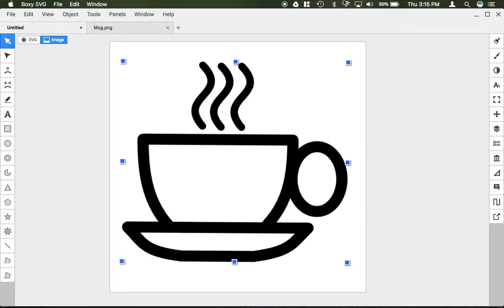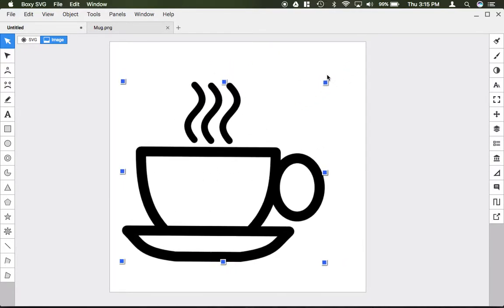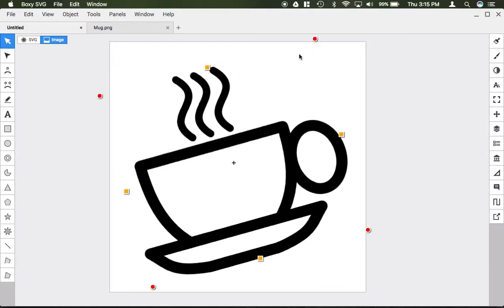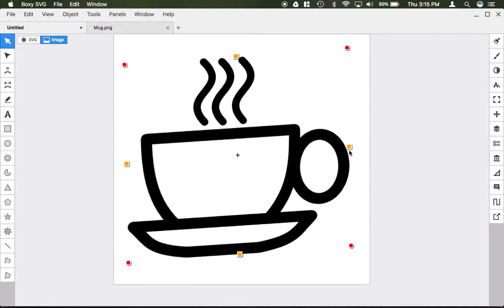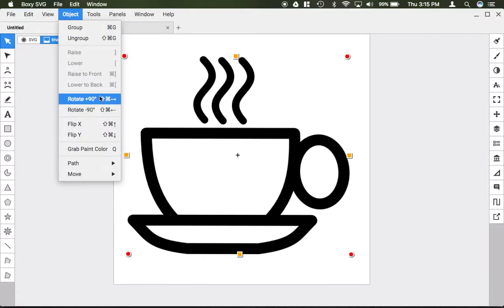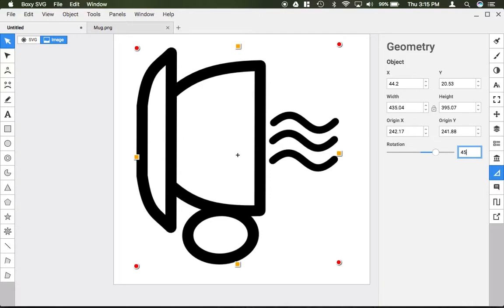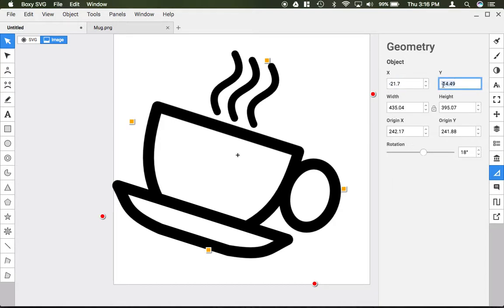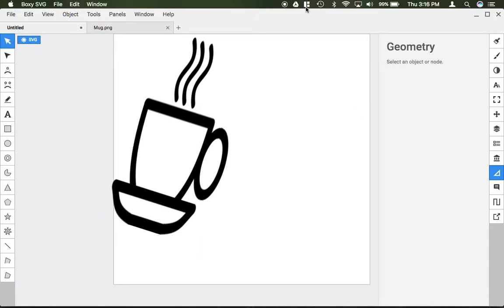How to move, rotate, and scale images in Boxy SVG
In this video, Mr. E demonstrates how to transform shapes and images in the Boxy SVG vector design program.